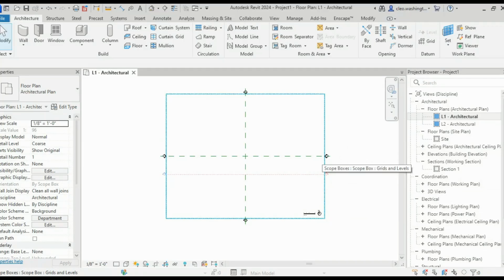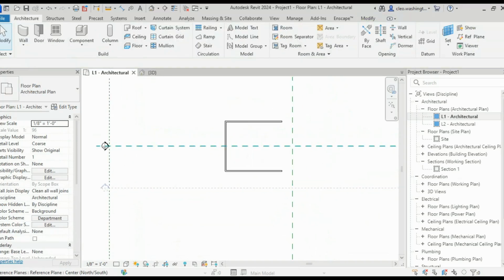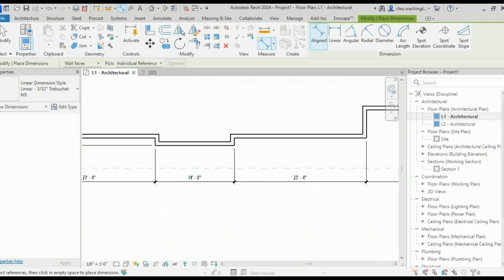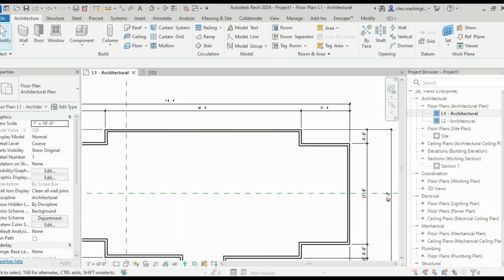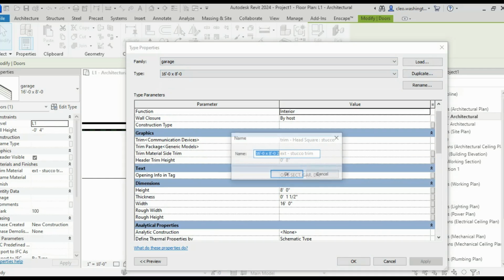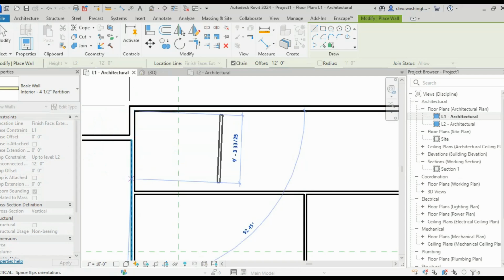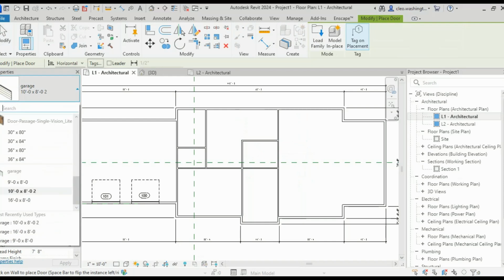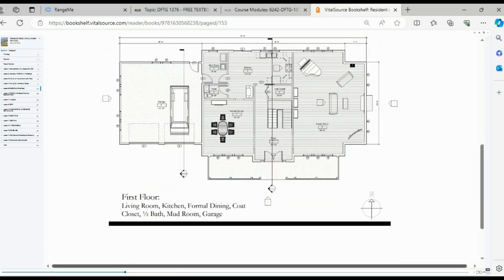DFTG 1376 (MODULE 5) FINAL MODEL CREATION 1